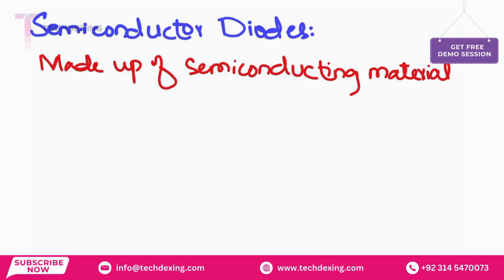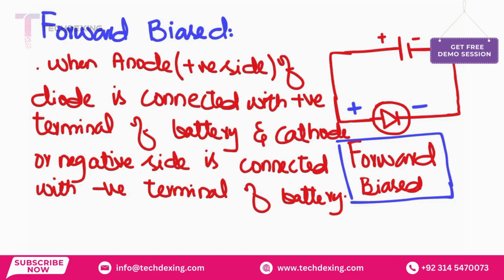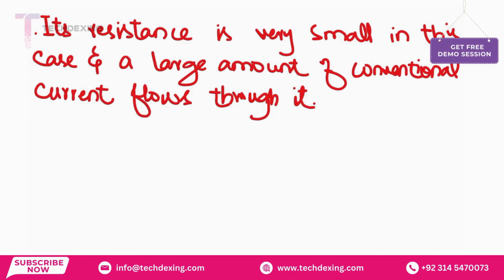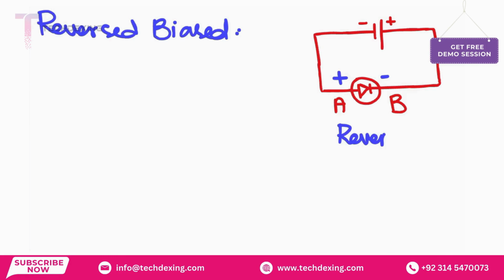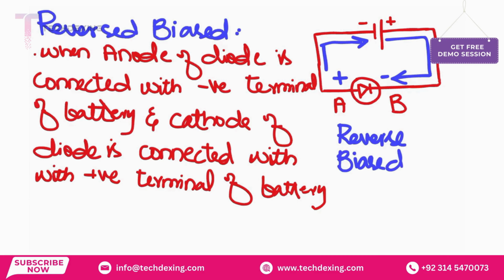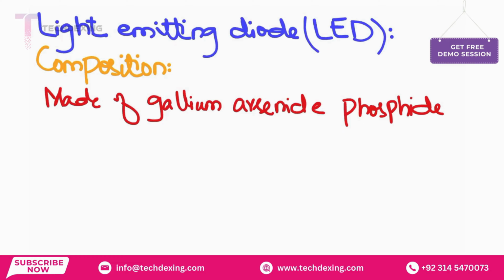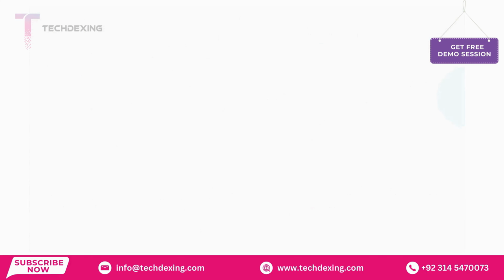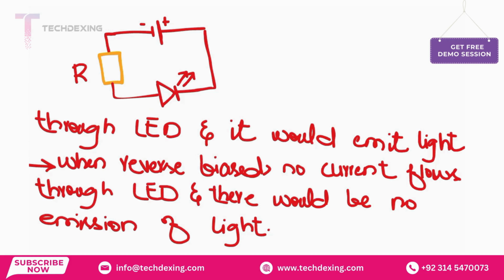Semiconductor Diodes - Cambridge IGCSE Physics | Complete Lesson by Sir Sheraz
Master the fundamentals of Semiconductor Diodes in this comprehensive IGCSE Physics session! 🚀

In this 53-minute recorded live class, Sir Sheraz breaks down the complex concepts of Semiconductor Diodes specifically for the Cambridge IGCSE Physics curriculum. Whether you are a beginner or revising for your exams, this one-class session covers everything you need to know.

Instructor: Sir Sheraz